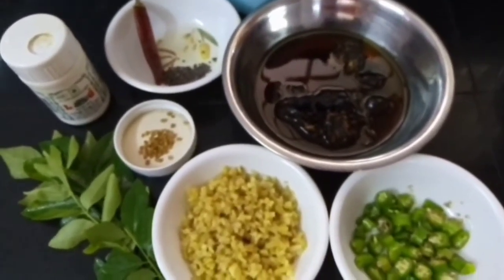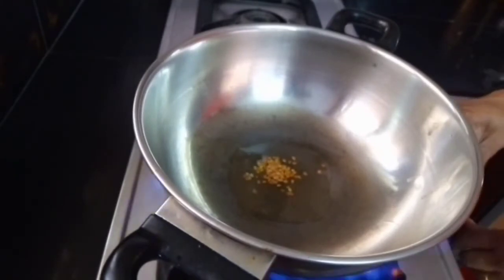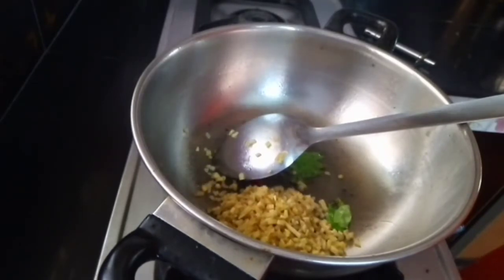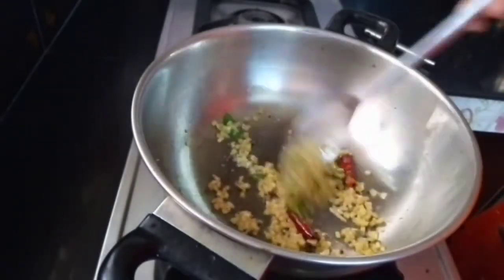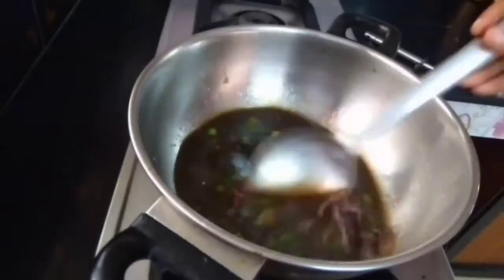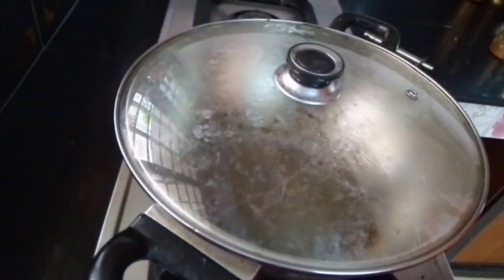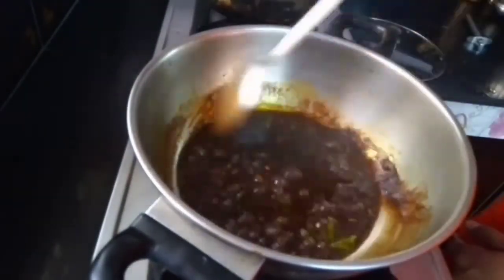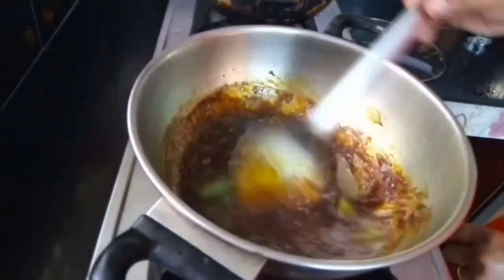ഇഞ്ചിപ്പുളി Injippuli Ginger Tamarind Sauce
Ingredients

Finely Chopped Ginger - 1/2 Cup
Chopped Green Chilli - 1/4 cup
Tamarind Juice -1 cup
Asafoetida 1/4 t sp
Turmeric Powder - 1/4 t sp
Red Chilli Powder - 1/2 t sp
Fenugreek Powdet -1/4 t sp
Jaggery -1/2 cup
Curry Leaves